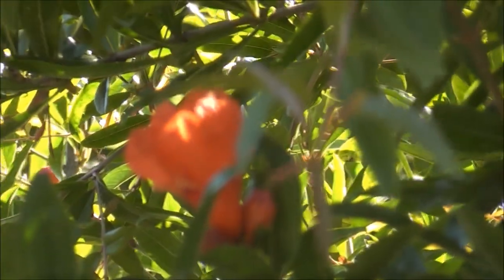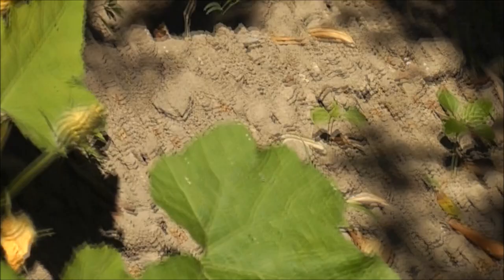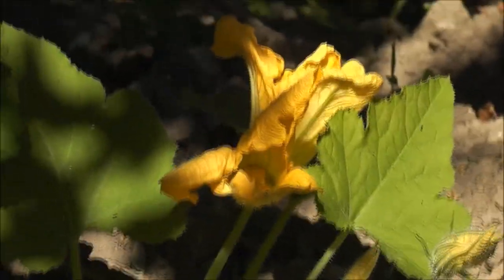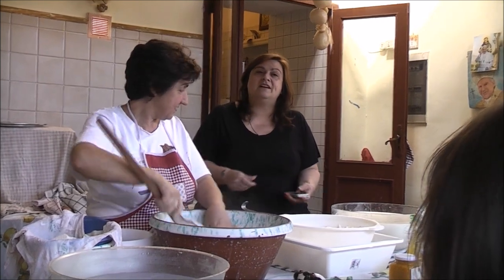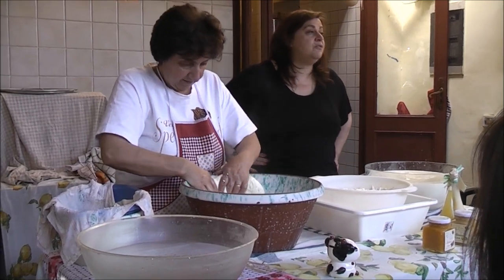Working Italian farm